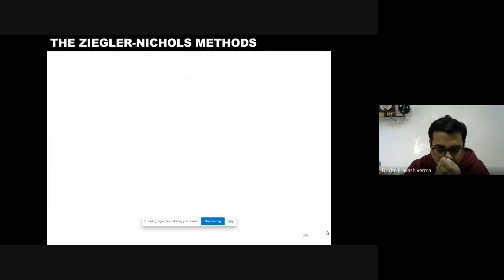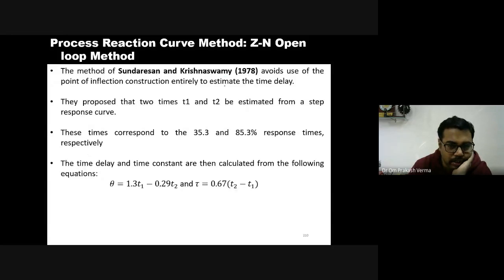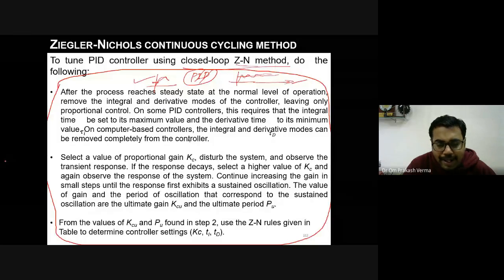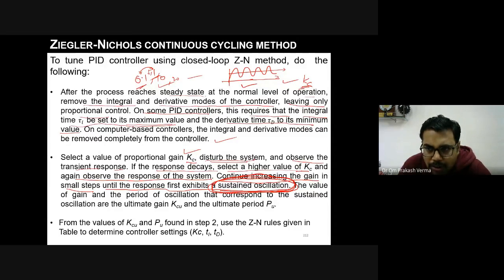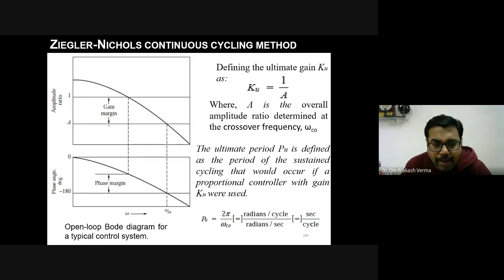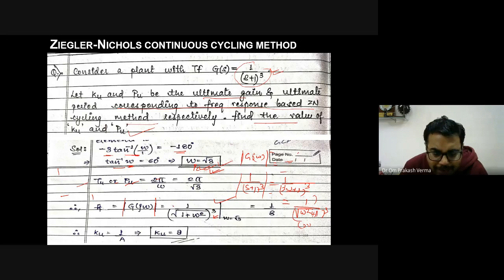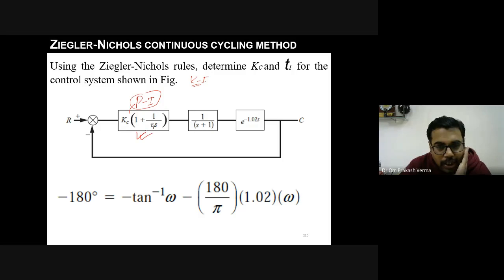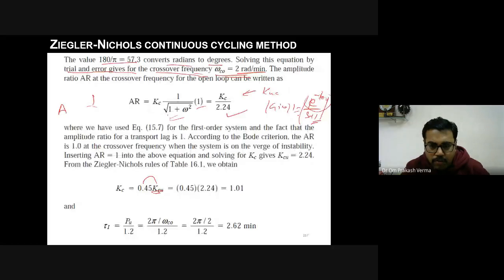Lecture 17: Z-N Closed loop/Cycling Method for tuning PID Controller